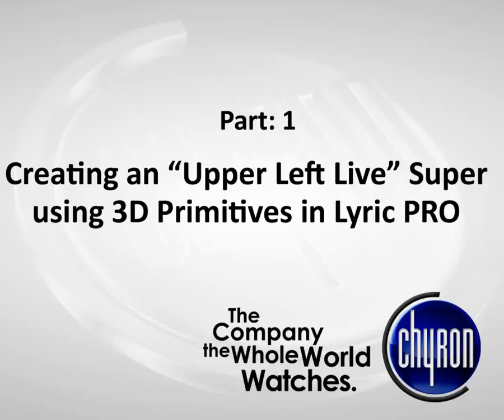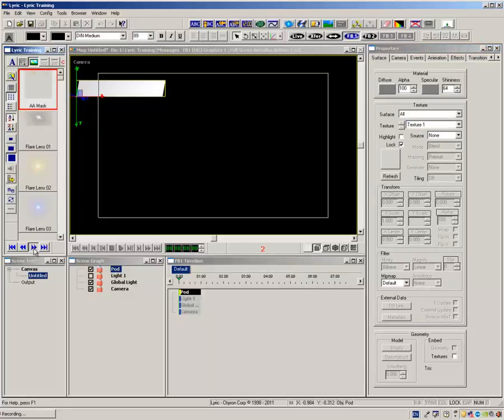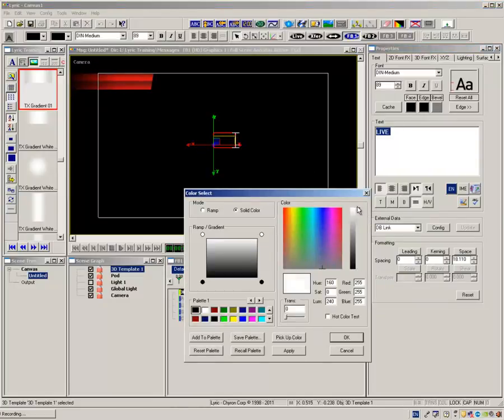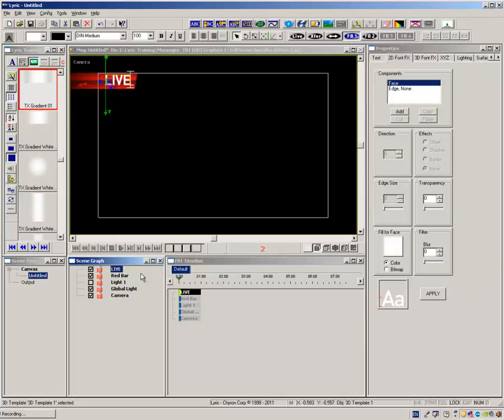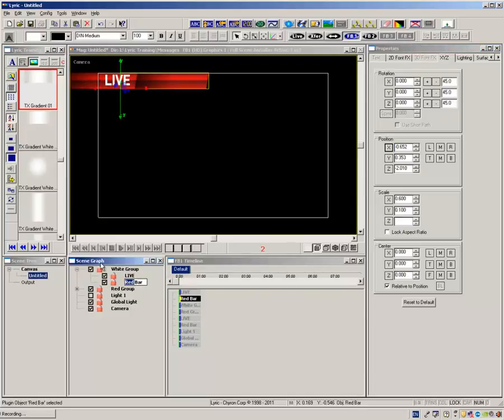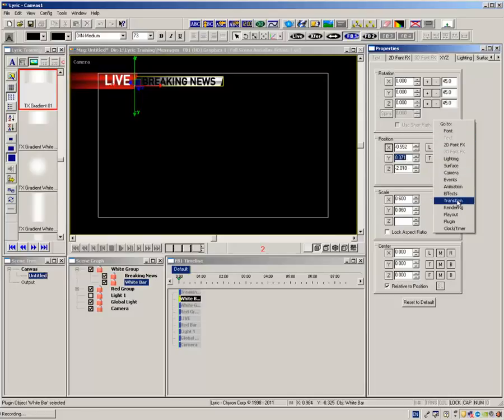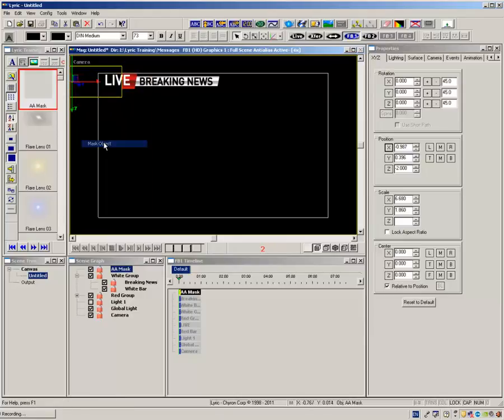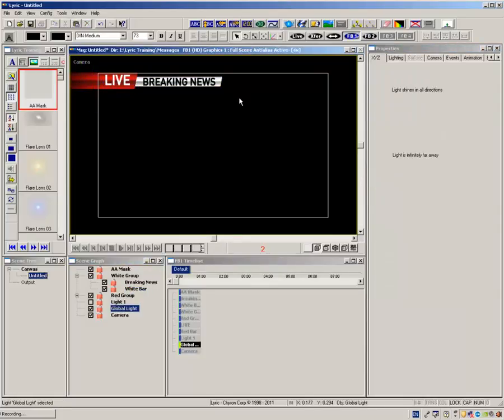Part 01 Creating a Lower Third Super for iPad